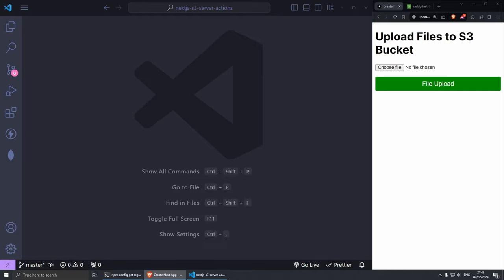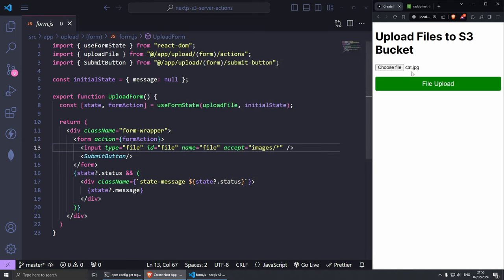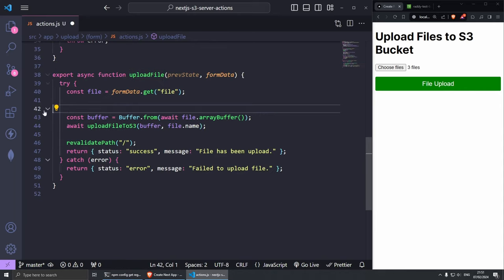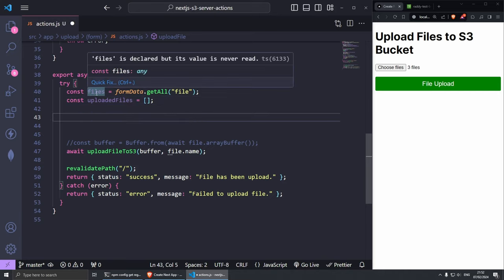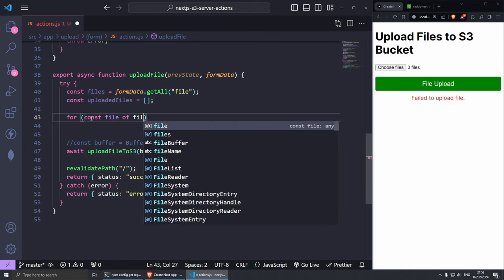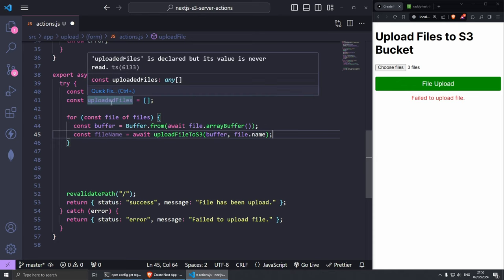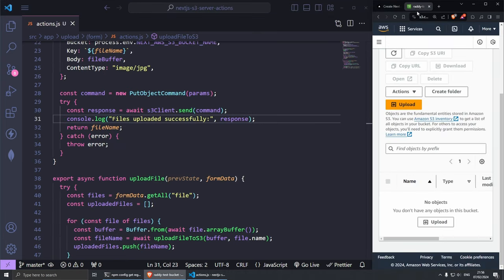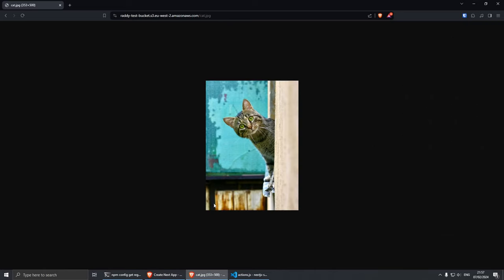Next.Js 14 - AWS S3 Multiple Files Upload using Server Actions + Add-on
This is an add-on video where I will guide you through the process of changing our AWS S3 upload form to allow multiple files.